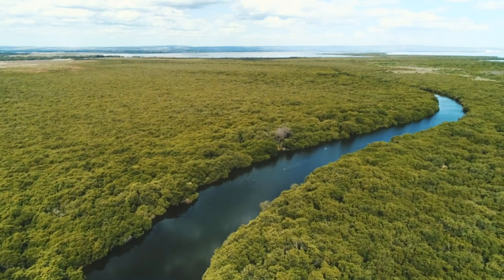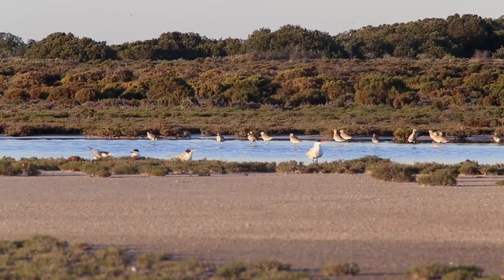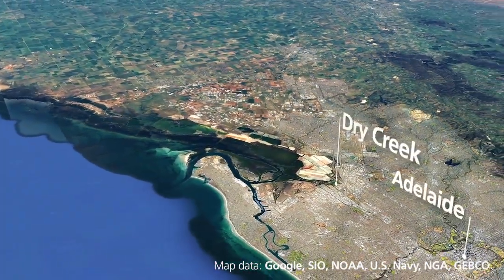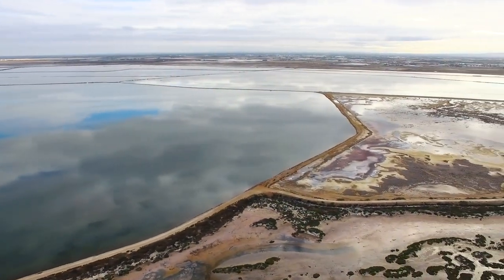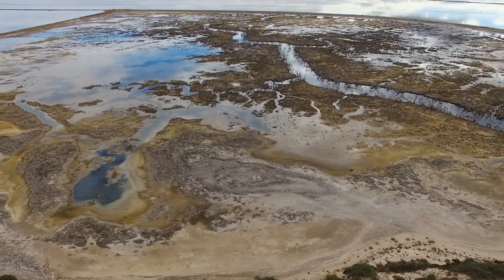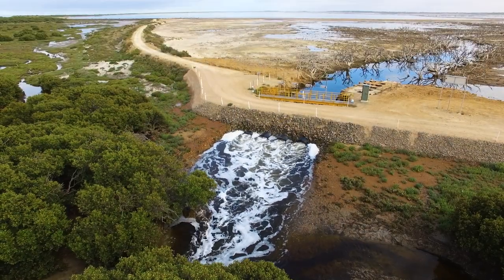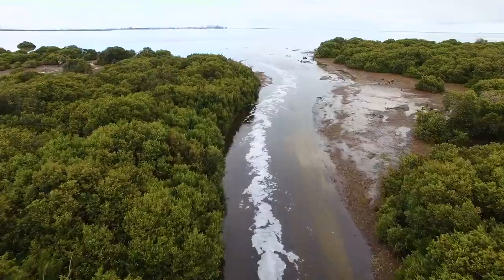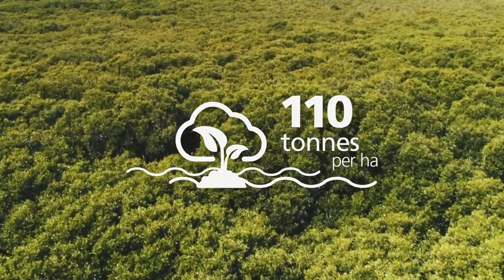Restoring the Dry Creek Salt Field in South Australia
In South Australia, an area of  important coastal habitat that has been cut off from the sea is being restored.

Learn about this project that has reconnected a degraded intertidal wetland to the life sustaining waters of the sea for the first time in decades.

The Dry Creek Salt Field located 30 minutes’ drive from Adelaide in South Australia has produced salt from the evaporation of seawater since the 1930s. Following the salt field’s closure, as a trial, a small pond was isolated from the rest of the salt field and reconnected to the sea via a tidal creek. The creek now delivers water flows to the degraded site and the process of restoration has begun.

The results? So far, we’ve seen a rapid restoration of the water and soil quality. And for the first time in decades, vegetation, fish and invertebrates are beginning to reinhabit the pond.
Restoring the wetland will also help better protect the coast and even provides a ‘blue-carbon’ opportunity.

Find out more about how we’re bringing new life to our coastal environments

This initiative was funded by the South Australian Government with a significant contribution from the Australian Government through Natural Resources Adelaide and Mount Lofty Ranges’ Samphire Coast Icon Project.
It could not have proceeded without the assistance and goodwill of the following partners:
- University of Adelaide
- Buckland Dry Creek Pty Ltd
- Royal Park Salvage
- Department for Energy and Mining
- Natural Resources Adelaide Mt Lofty Ranges
- Environment Protection Authority
- Primary Industries and Regions SA